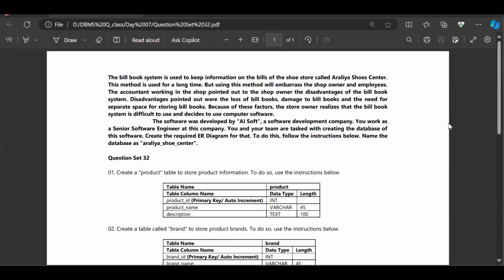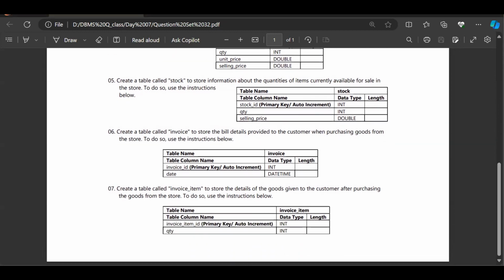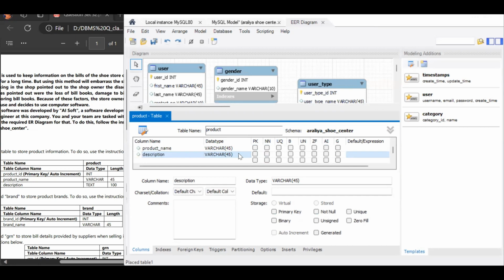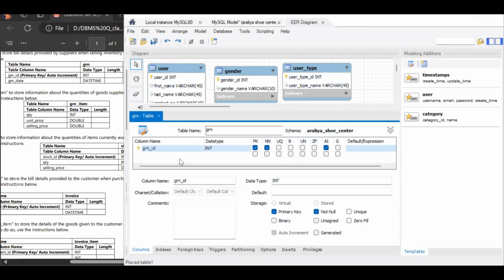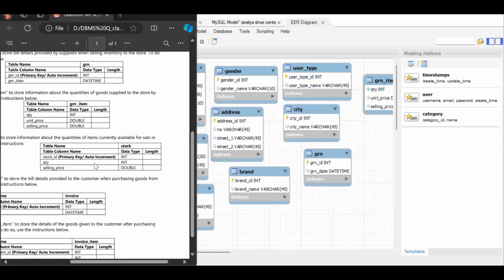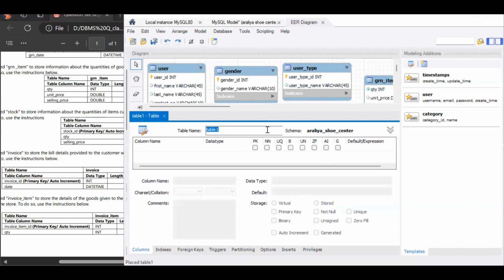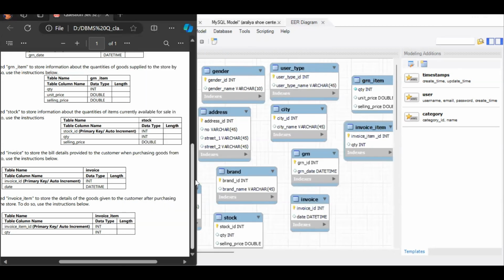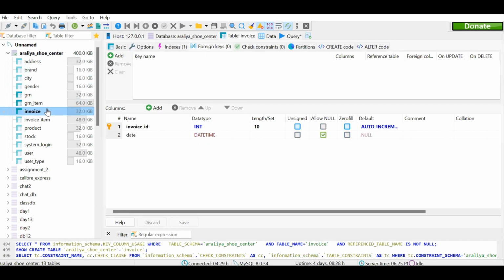Java Institute For Advanced Technology | DBMS Question Sets Discussion | Question Set 32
Topic : Explaining how to draw ER Diagram using MySQL Workbench software to create a table for storing information about billing issued by suppliers, billing information issued to customers, store stock details when creating an Inventory Control software.